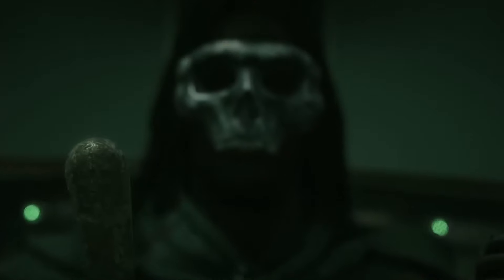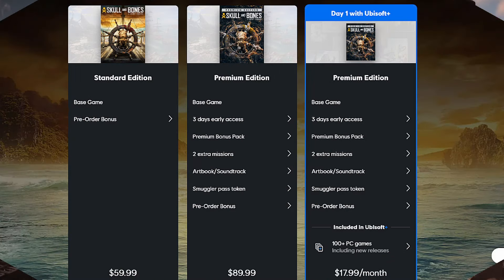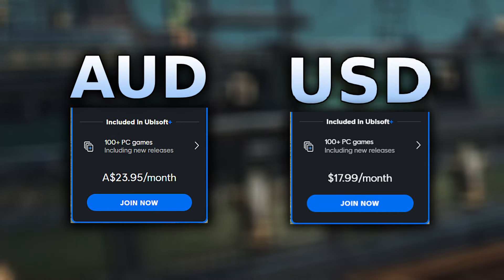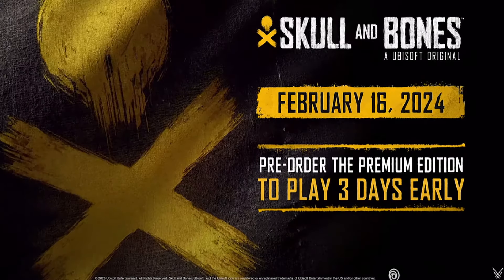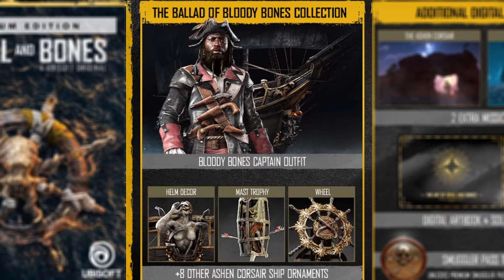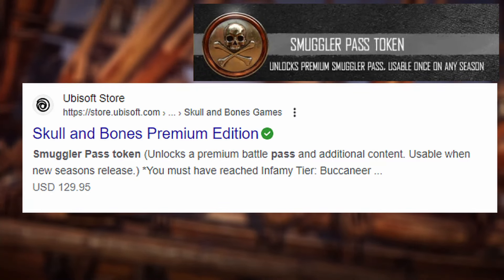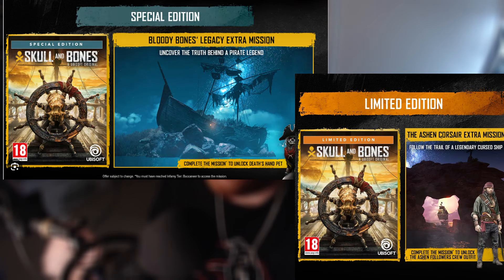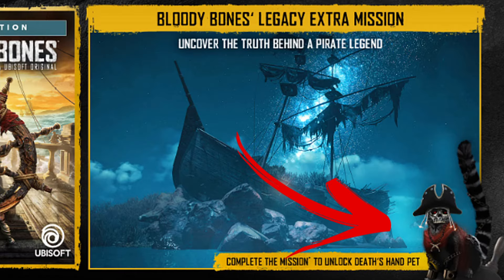SKULL AND BONES | Is the Premium Edition Worth It?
-Socials-

-Supported by/and Working With-

00:00 Intro
00:14 Ubisoft Plus
00:47 Standard Edition / Pre Order Bonus
01:02 Premium Edition
01:35 Limited Edition
01:52 Special Edition
02:10 Outro / Thoughts

What is the special edition skull and bones, what is the limited edition, skull and bones pre order bonus, does skull and bones come with ubisoft plus? is ubisoft plus worth it?